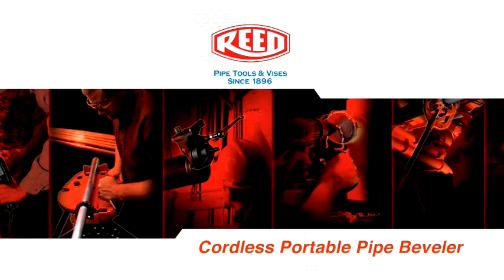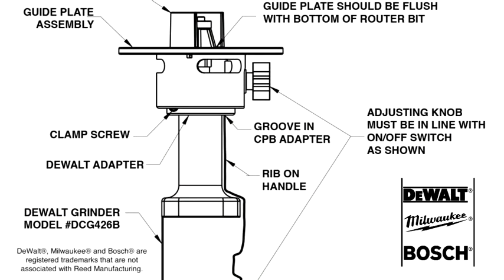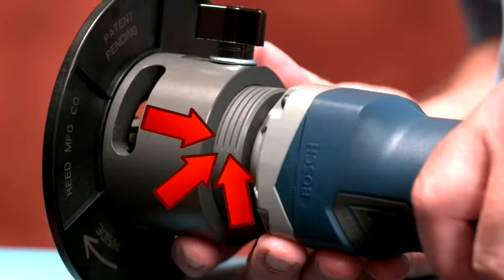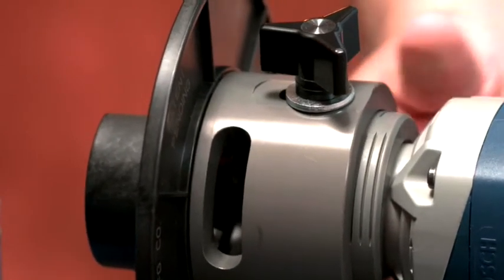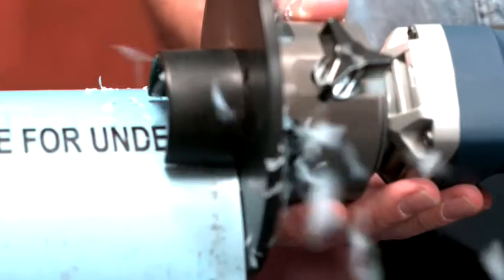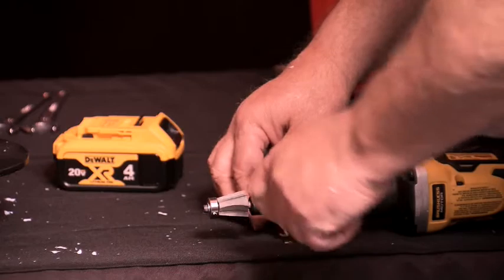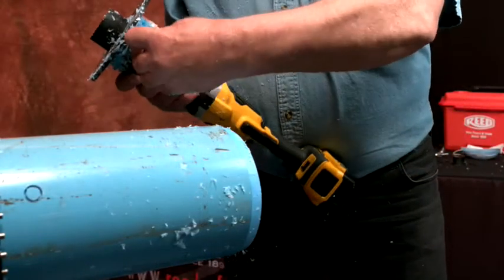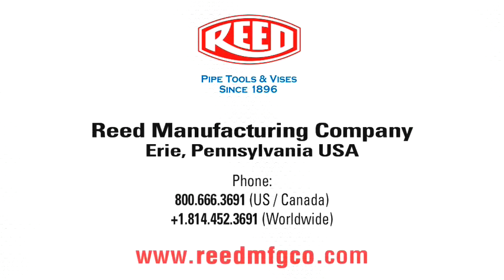Reed Cordless Power Pipe Beveler with Drainage Solutions, Inc.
Cordless pipe beveler adapts to shape pipe interiors, too. For instance, electrical and utility contractors deburr to make pipe interiors snag-free for running wires. To create internal bevels on plastic pipe or conduit of 2 inch inside diameter (ID) or larger, add the REED beveler shroud with guide plate, CPBIDS.

In addition to complete beveling kits, there are Beveler Adapters to fit Milwaukee®, Bosch® or DeWalt® die grinders. Beveler adapters permit temporary conversion of the die grinder to serve as a beveler.